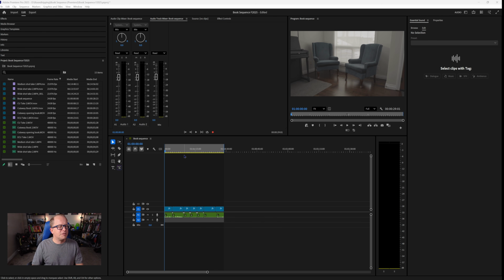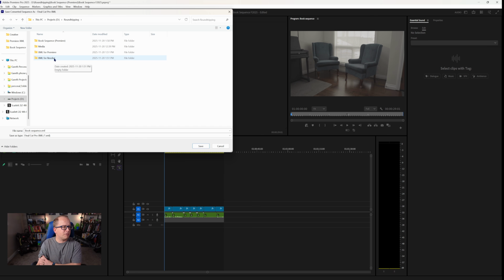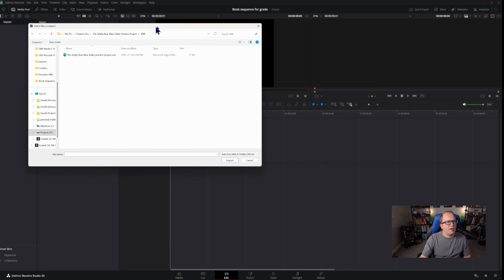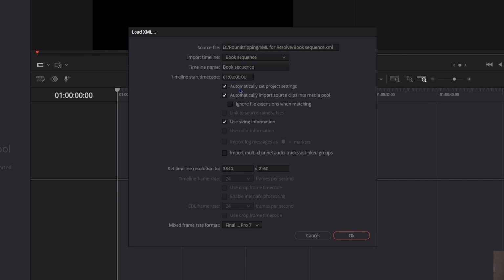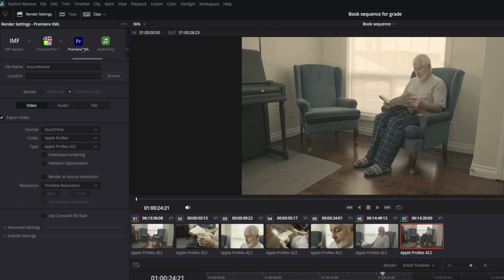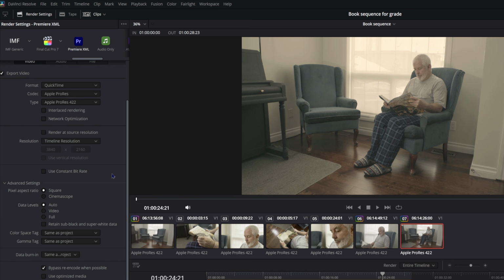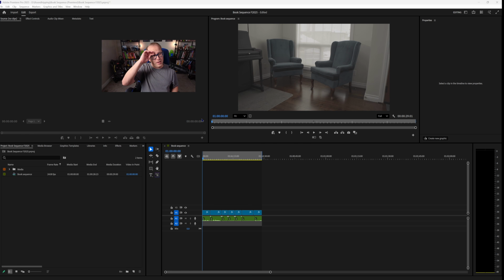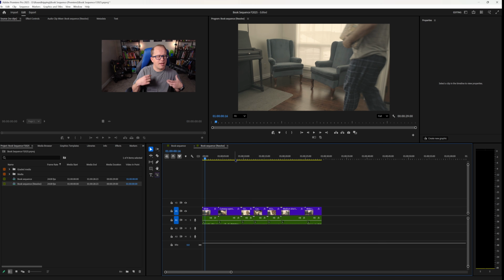Premiere Pro & DaVinci Resolve Roundtrip Guide: Don't Lose Your Work!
Premiere Pro to DaVinci Resolve roundtrip workflow explained step-by-step for beginners. Learn how to export an XML from Premiere, colour grade in DaVinci Resolve, and bring your graded timeline back into Premiere so your post-production workflow stays clean, organized, and reliable.

🎥 Gear & Tools I Recommend for Filmmaking & Media Production

If you're building your filmmaking or media production setup, here’s gear I regularly recommend:

🎬 Camera & Support

🎤 Audio

Shotgun Mic
Lavalier Mic
Audio Interface
Podcasting Mic
Podcasting Mic Stand
XLR Cable

💡 Lighting

Key Light
Light Stand

🎧 Monitoring

Studio Monitors

Reliable tools don’t have to be expensive, but consistent gear makes consistent audio much easier.

📚 Books for Filmmakers & Media Production Students

🎞 Screenwriting

“Save the Cat”
“Story” by Robert McKee
“Psychology for Screenwriters”
"Steal Like An Artist"

🎨 Color Grading

“Color Correction Handbook”
“Color Grading 101”

🎬 Directing & Film Craft

“Directing Actors”
“In the Blink of an Eye”
“Cinematography: Theory and Practice”
“Lighting for Cinematography”
“Sound Design”

Strong technical skills matter, but understanding story, craft, and visual language makes you a better filmmaker and media producer overall.

❓ Question
[Insert engagement question specific to this video]

📚 Chapters

00:00 — Why Roundtripping Can Be Confusing (and How to Fix It)
00:25 — What You’ll Learn + Workflow Overview
00:42 — Inside Premiere: Preparing a Clean Timeline
01:11 — Remove Effects, Fix Timeline Structure
01:30 — Organizing Your Project Files
01:56 — Exporting an XML from Premiere Pro
02:24 — Naming & Saving Your XML Correctly
03:07 — Opening the Project in DaVinci Resolve
03:19 — Importing XML Into the Media Pool
03:41 — XML Import Settings You MUST Check
04:00 — Your Premiere Edit Inside Resolve
04:48 — Quick Color Grade Demonstration
06:10 — Exporting Back to Premiere (Individual Clips!)
06:34 — Why ProRes 422 Is a Great Default
07:10 — Audio Export Options (When Needed)
08:02 — Folder Structure for Graded Media
08:24 — Importing the Graded Timeline Back Into Premiere
09:05 — Organizing Imported Media
09:25 — Final Comparison + Roundtrip Complete
09:50 — Final Thoughts

In this Premiere Pro and DaVinci Resolve tutorial, I cover the complete XML roundtrip workflow from Premiere to Resolve and back again. You’ll learn how to prepare a clean Premiere timeline, export a Final Cut Pro XML, import that XML into DaVinci Resolve, colour grade your footage, export a Premiere Pro XML from Resolve, and bring the graded timeline back into Premiere for final output.